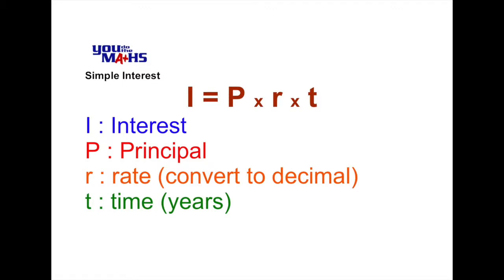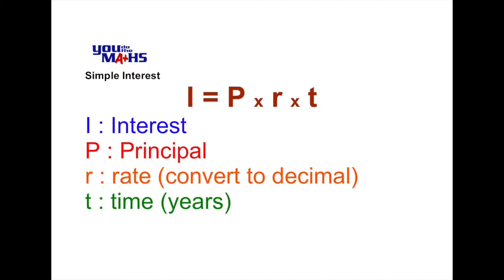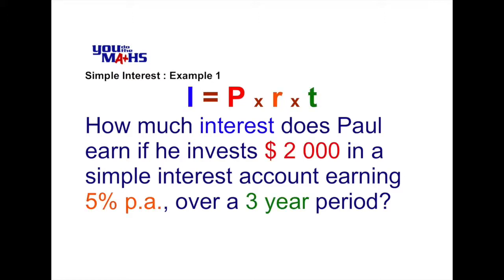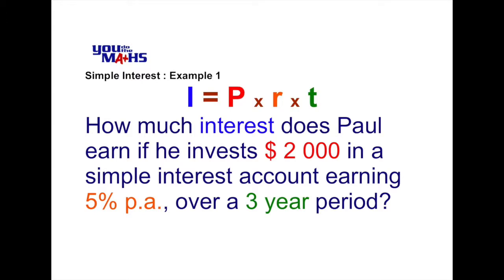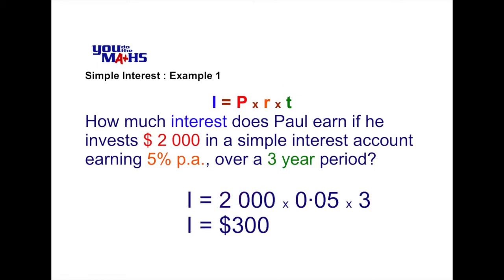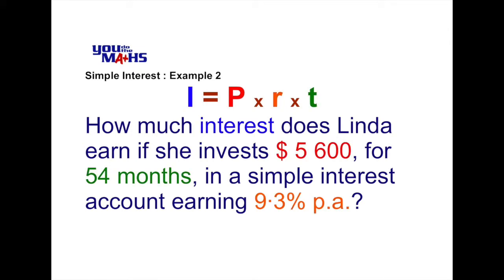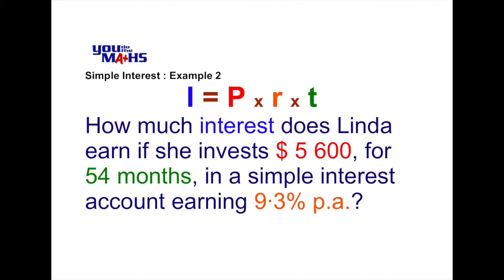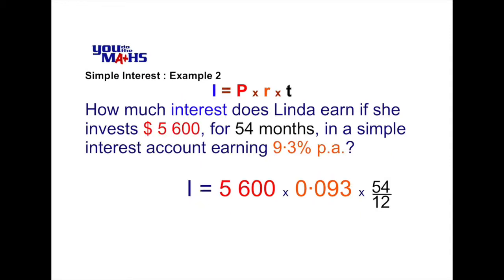Simple Interest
How to use the Simple Interest formula